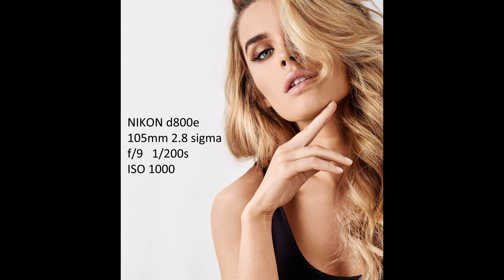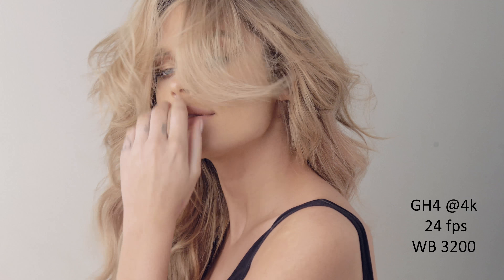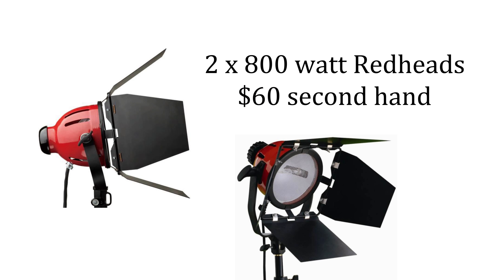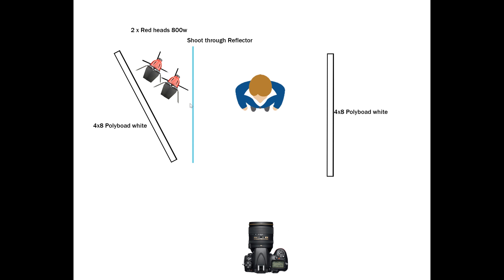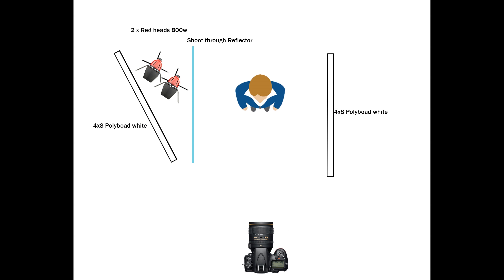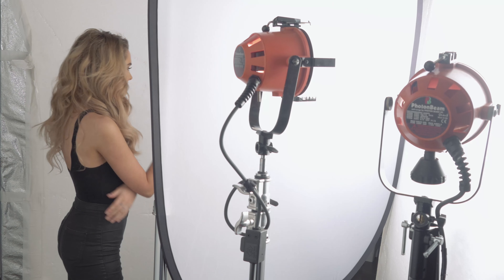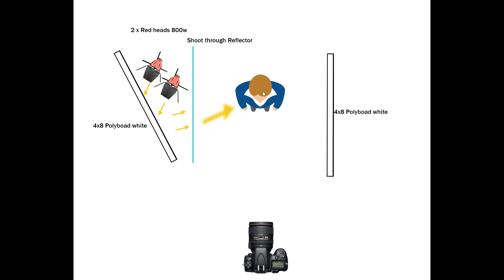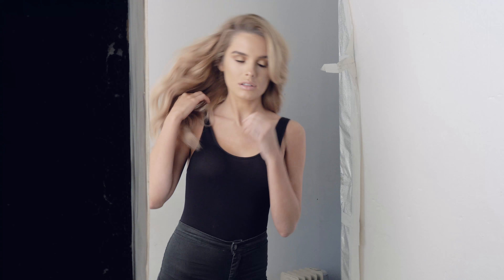How to create beautiful soft lighting for Photography and film using $60 lights . 4k Tutorial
Quick tutorial of the popular book lighting technique . Made popular by netflix shows and movies alike and perfect for portraits.

Shots processed in Capture One and retouched in Photoshop.